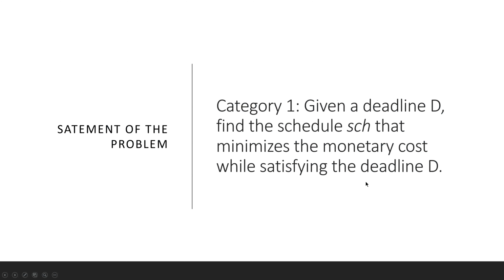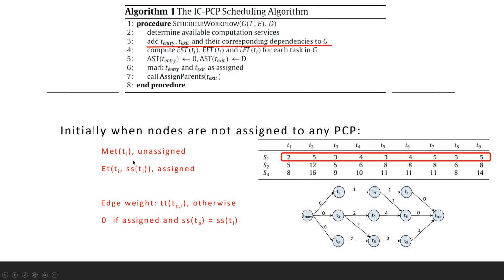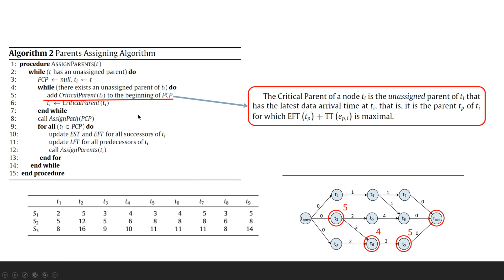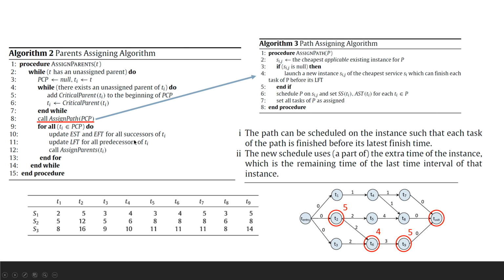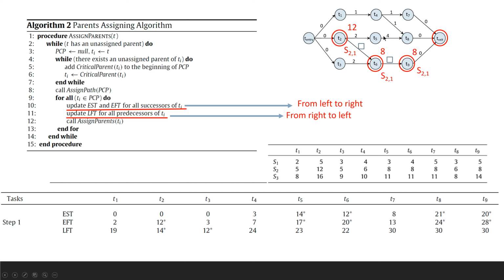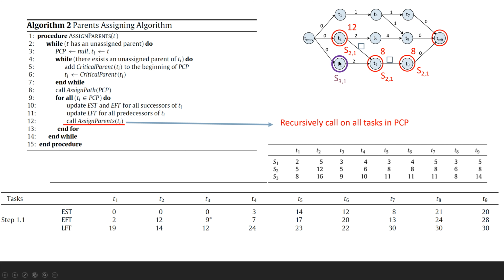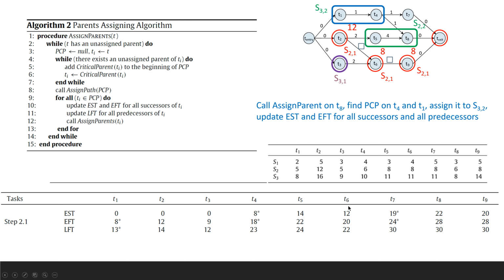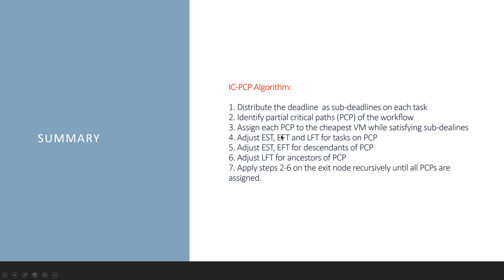IC-PCP Scheduling Algorithm - part 1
This video elaborating the algorithm details with example.